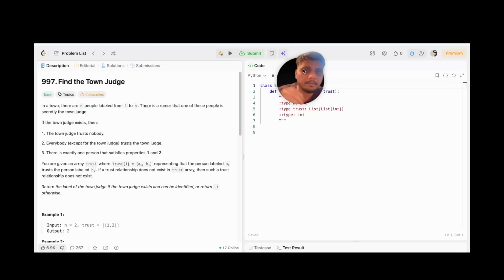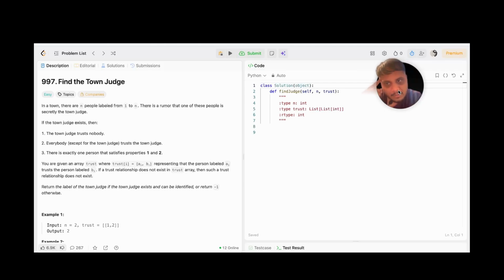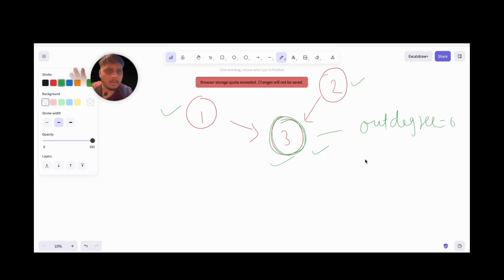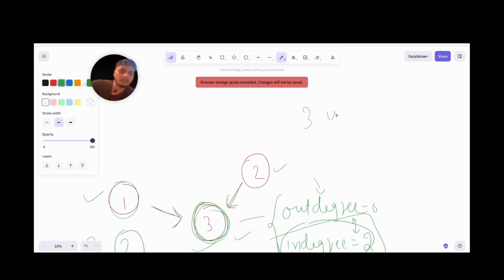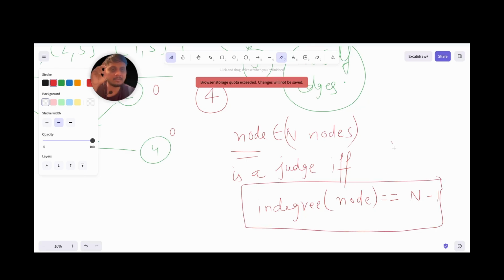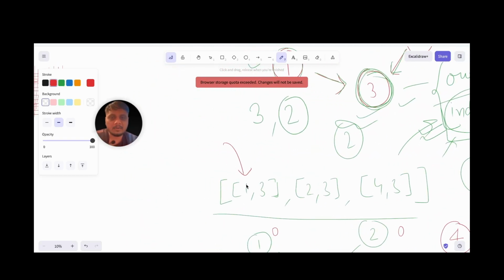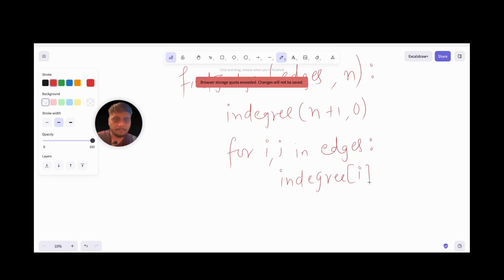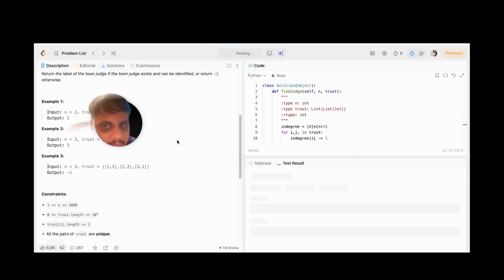🔥 Day 5 — LeetCode 997: Find the Town Judge | 100DaysOfGraphs — Change Your Thinking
Welcome to 100 Days of Graphs: Change Your Thinking, where we rebuild your problem-solving mindset from the ground up using graph patterns that appear again and again in coding interviews.

Today’s problem is deceptively simple — but it teaches a powerful concept:

🧠 How relationships can be modeled as a graph using indegree & outdegree

📌 Problem: Find the Town Judge

In a town of n people, one person might secretly be the judge.

The judge follows two strict rules:

1️⃣ Trusts nobody
2️⃣ Trusted by everyone else

Given trust relationships, determine who the judge is — or return -1 if no judge exists.

💡 Graph Thinking Transformation

Most beginners simulate people and trust manually ❌
Advanced thinkers see a graph immediately ✅

👉 Each person = Node
👉 Trust = Directed Edge
👉 Judge = Node with:

Outdegree = 0

Indegree = n − 1

This single shift in thinking turns a confusing problem into a one-pass solution.

✔️ How to convert real-world relationships into graph models
✔️ Indegree / Outdegree pattern (EXTREMELY important)
✔️ O(n) optimal solution
✔️ Interview-ready approach
✔️ Pattern recognition for future problems

This exact idea appears in many forms:

Celebrity problem

Dependency resolution

Network analysis

Influence detection

Social graph problems

Master this once → reuse forever.

Not just to solve problems…
…but to rewire how you think about problems.

📅 New Graph Problem Daily